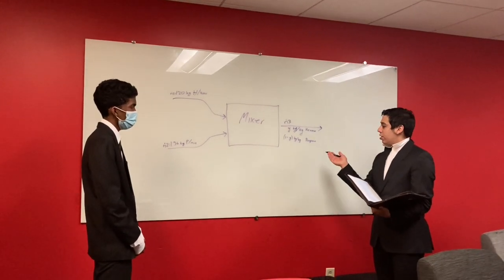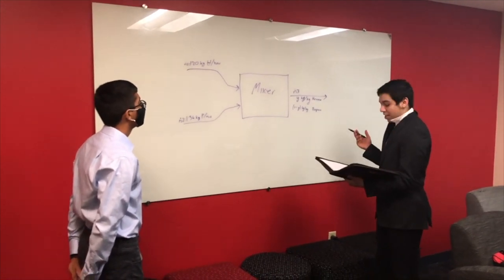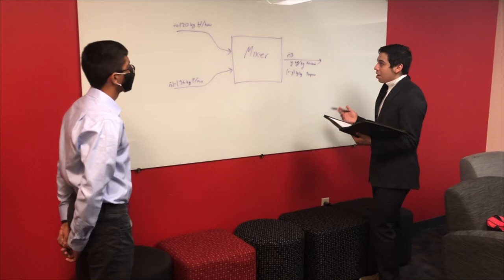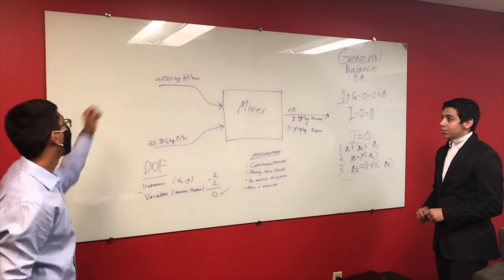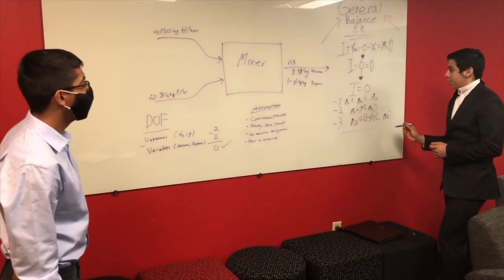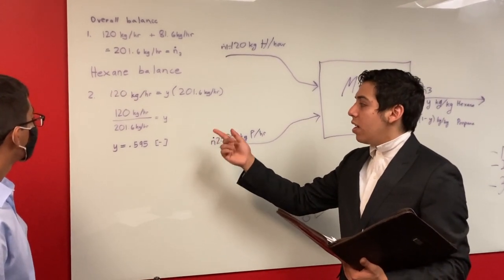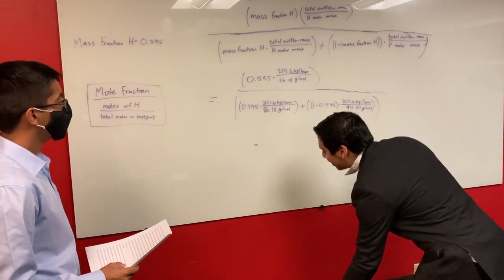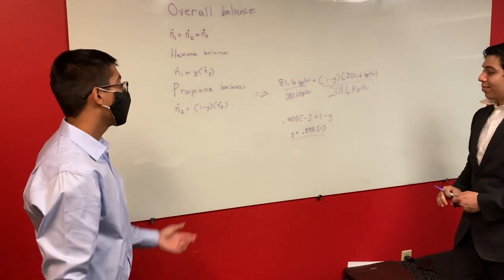The Interview - Self Paced Modules Project - ENGI1100H - Chemical Processes